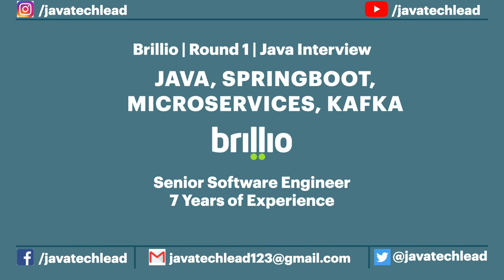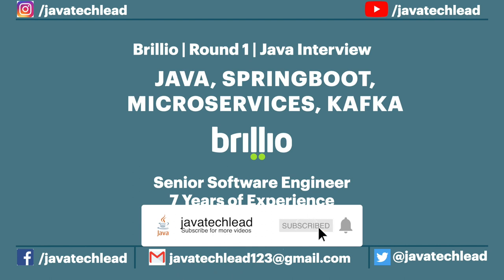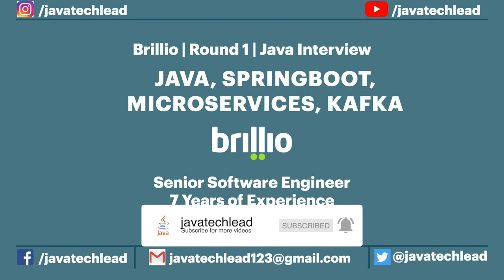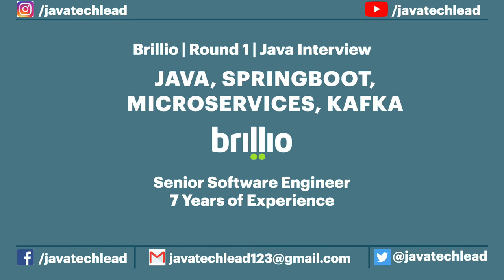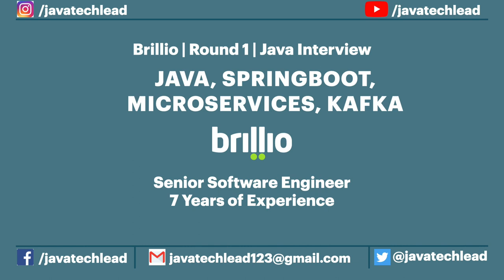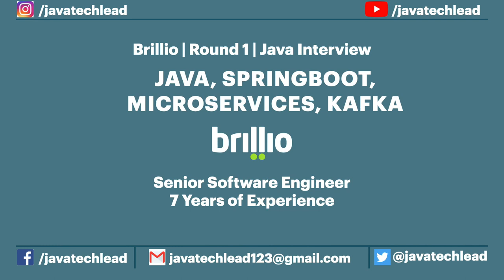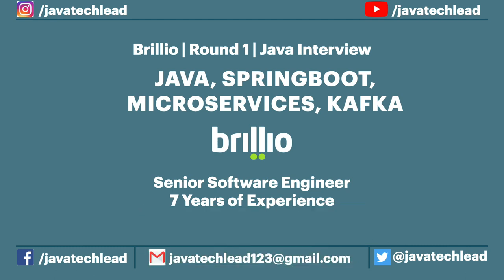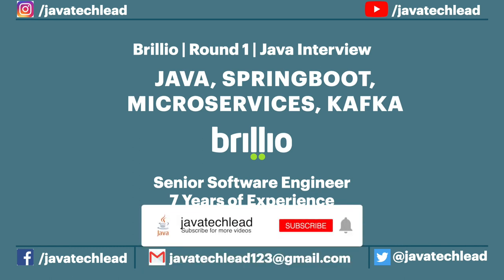Brillio | Round 1 | Java Interview Questions & Answers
This video contains Java, Springboot, Microservices, Kafka interview questions and answers.